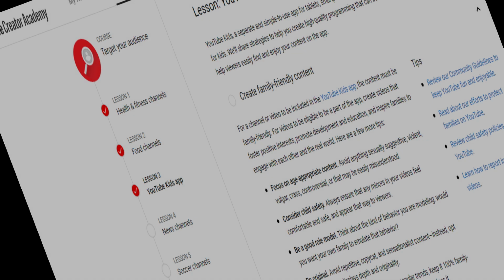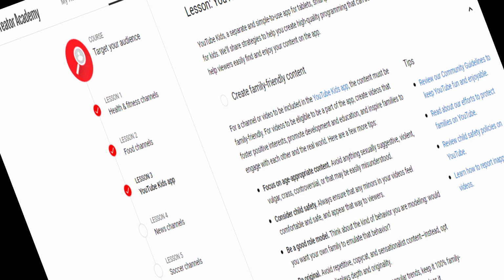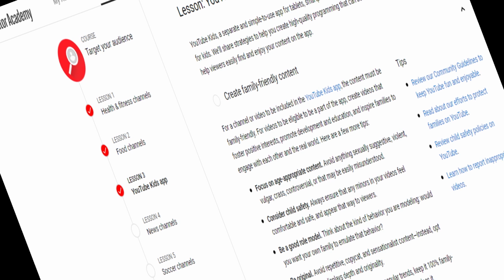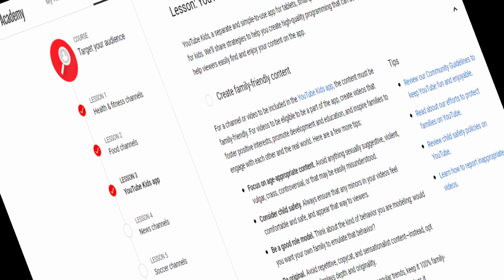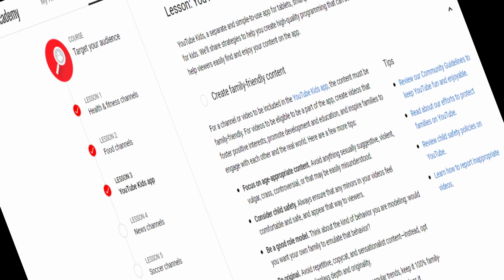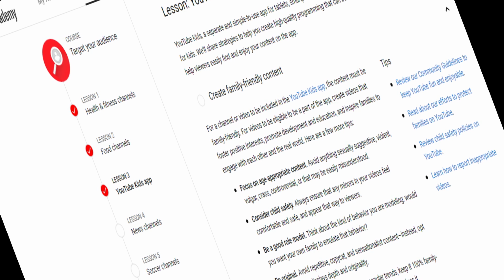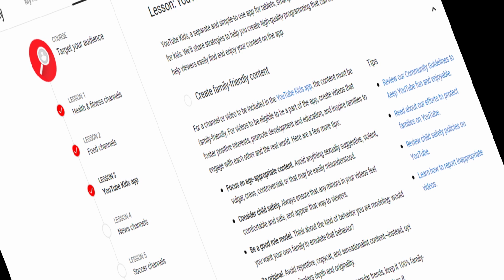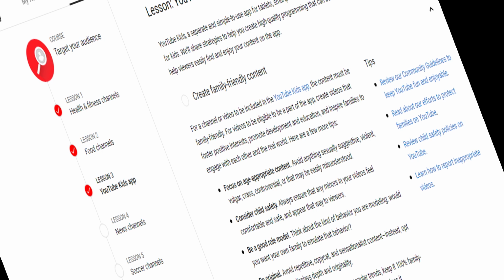How to get your channel to play on YouTube Kids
Heres a video that will show you a couple of way on how to get your content you youtube kids. WATCH THIS VIDEO NEXT Is it too late to start your YouTube channel in 2020?